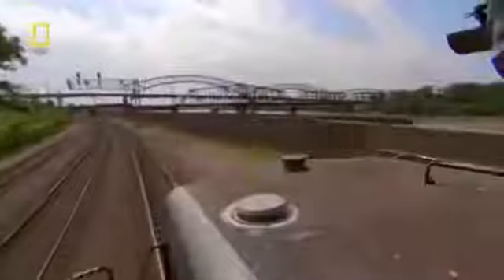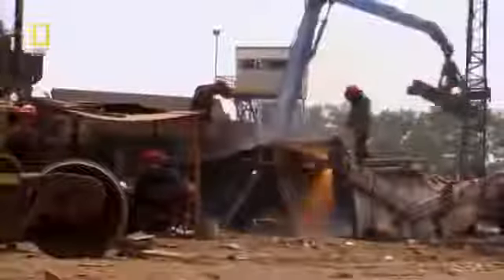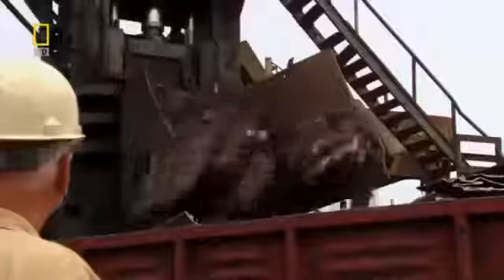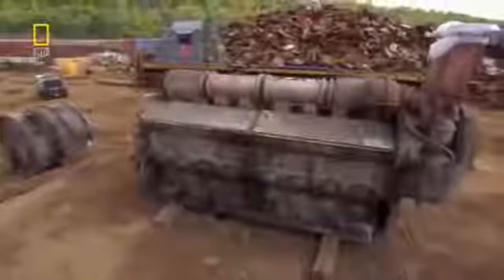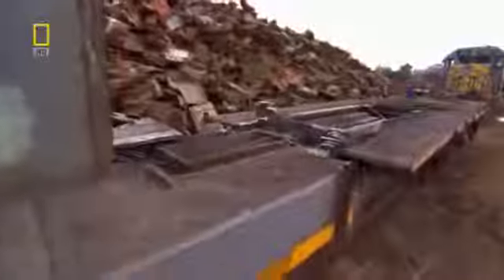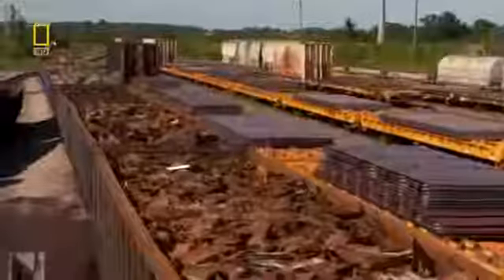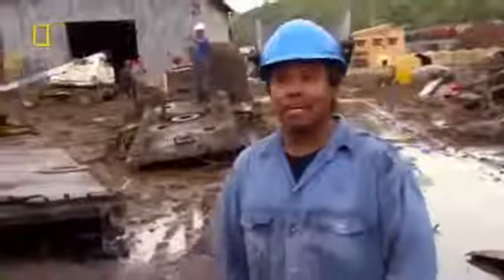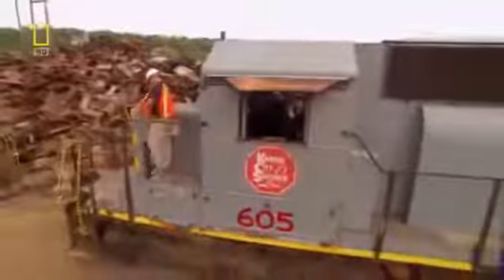MegaStructures Train Wreck National Geographic Documentary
MegaStructures - Train Wreck (National Geographic Documentary) MegaStructures - Train Wreck MegaStructures (National Geographic Documentary) Our . Documentary - Train Overhaul - Mega Break.

MegaStructures (TV Program) , MegaStructures Full Episodes , MegaStructures 2017 , MegaStructures Dubai , MegaStructures 2017 , MegaStructures National Geographic , New documentaries , Best.